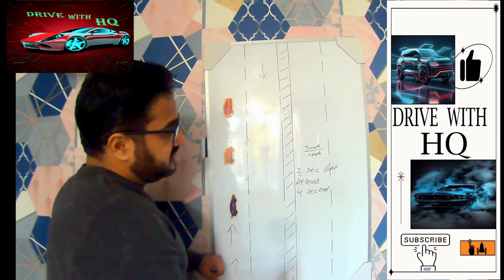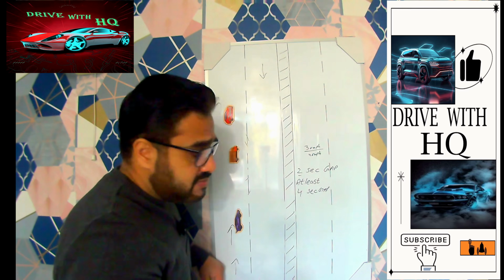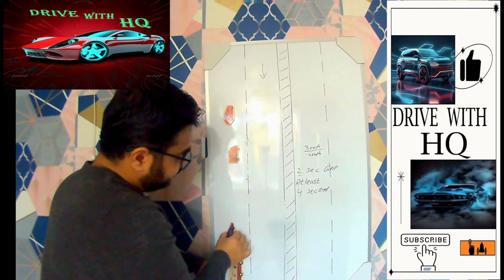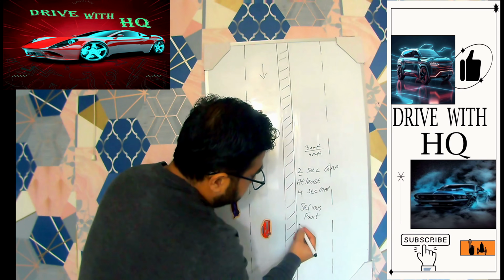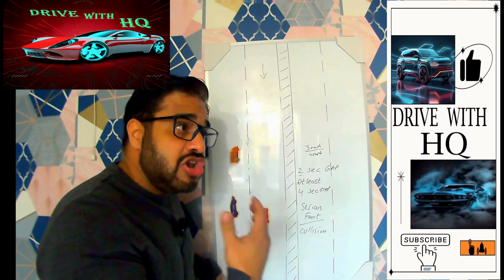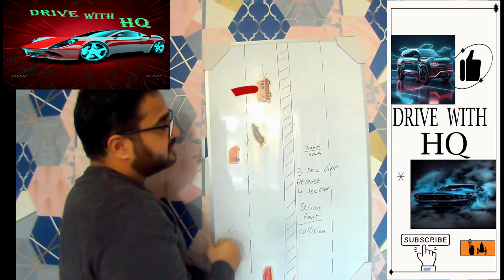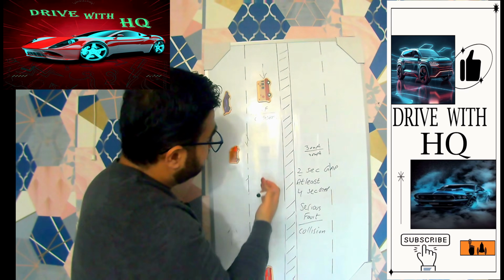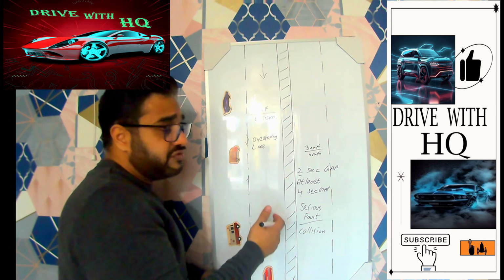PRACTICAL TEST FAIL | LEARN DRIVING | DRIVING TEST PRACTICE COMMON SERIOUS FAULTS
🚗 Master Driving Skills: Ultimate Guide for Beginners & Experts Worldwide 🌍

Struggling with driving? Whether you’re in the UK or anywhere worldwide, this video will transform your skills! Learn step-by-step strategies, avoid costly mistakes, and become a confident driver – no matter your experience level. Perfect for beginners and advanced drivers alike!

🎯 What You’ll Learn in This Video:

✅ Proven techniques to avoid serious driving faults.
✅ Step-by-step strategies to pass your driving test first time.
✅ Expert tips tailored for UK driving test requirements and global learners.
🔥 Why This Video Is a Must-Watch:
We simplify the most challenging driving concepts into easy, practical steps. Whether you're preparing for your driving test, refining your skills, or aiming to avoid serious driving mistakes, this video has EVERYTHING you need to succeed.

💡 Bonus Tips Included:

🚦 How to handle serious driving faults like a pro.
🌍 Universal driving hacks to boost confidence for UK, US, or global roads.
🏆 Secrets to staying calm and passing your driving test on your first try.
💬 Join the Driving Community!

Tell us where you’re tuning in from – let’s connect with drivers worldwide! 🌎
Got tips or questions? Share them in the comments below. Let’s build a community of confident, skilled drivers!

👍 Like this video if you learned something new – it really helps!